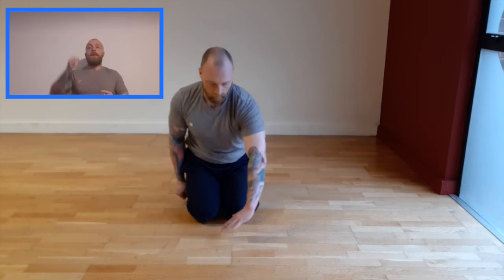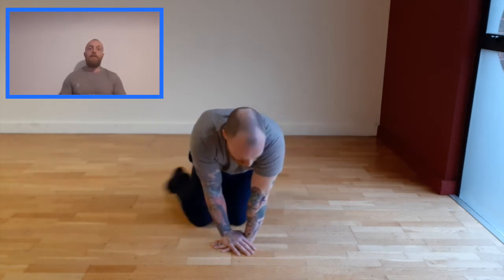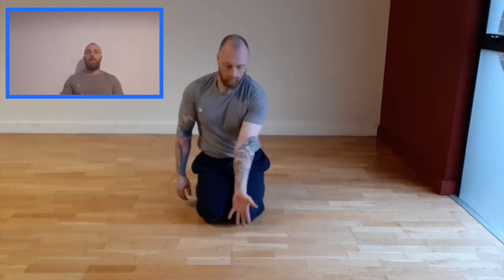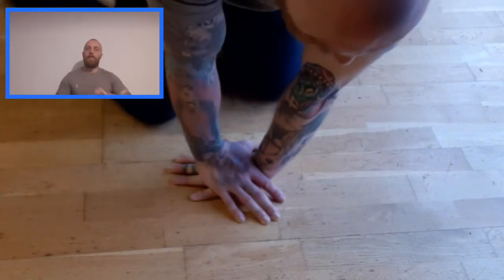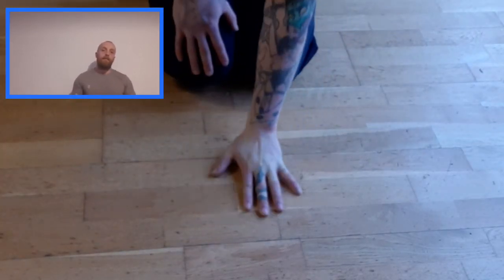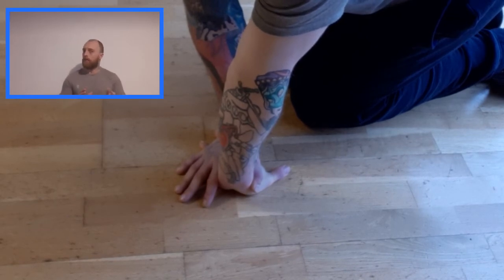Improve Your Front Rack And Stop Tight Forearms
If you do a lot of lifting or gymnastics you are bound to get tight forearms.

These two stretches are the best i have found during my circus performance days to release the tightness that builds up in the forearms from lots of training.

for more videos and training programs